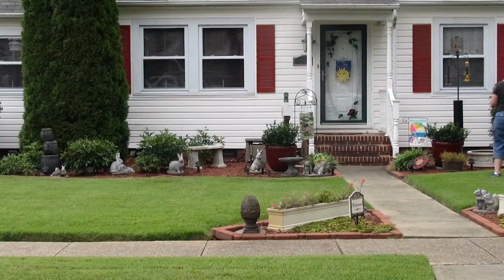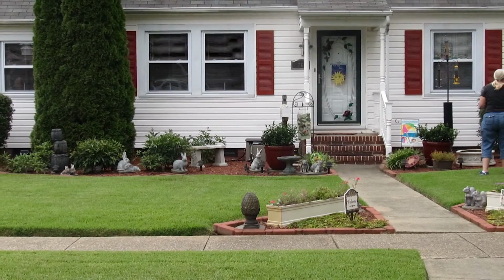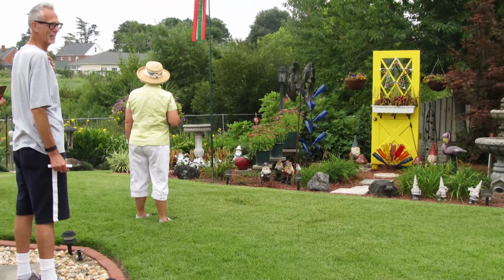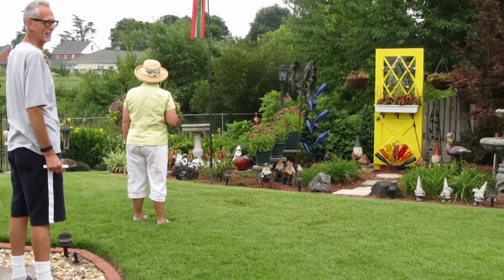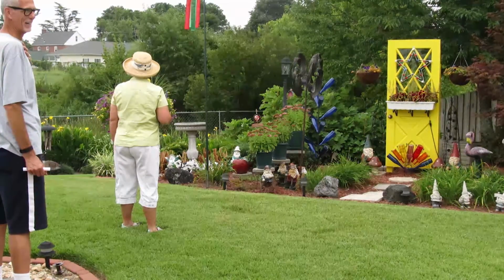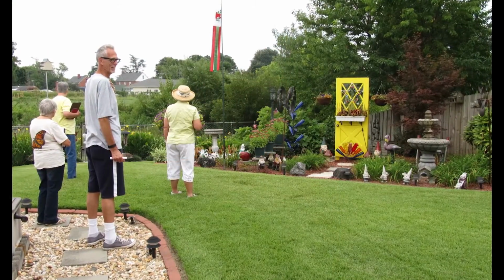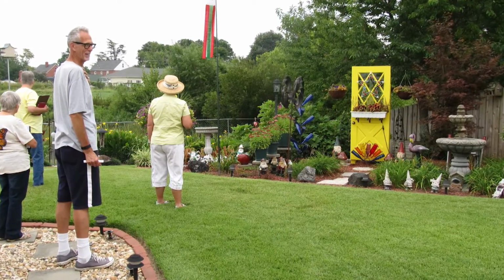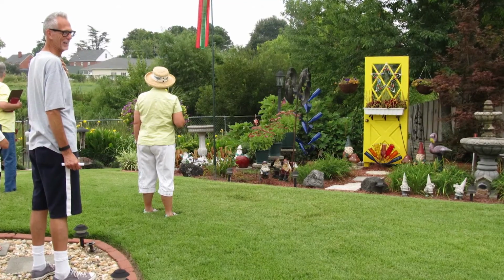Gary Holloway wins Yard of the Year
Gary Holloway's Yard of the Year incorporates artistic with environmental features including multiple ponds and a fairy garden. Jim Williams, who helped found the yard recognition program, explains how you can recognize people who have beautiful and environmentally friendly yards.